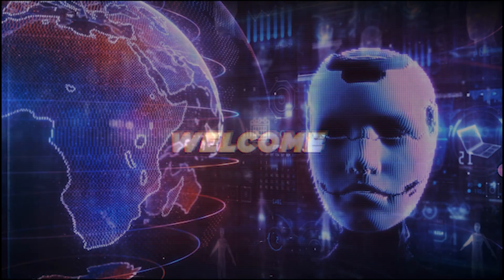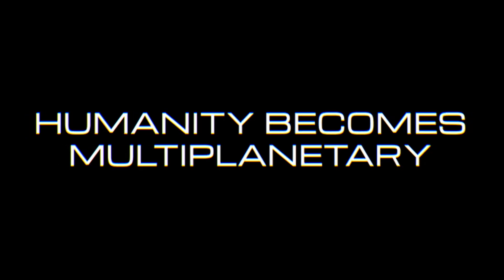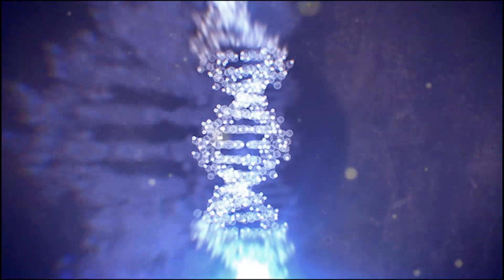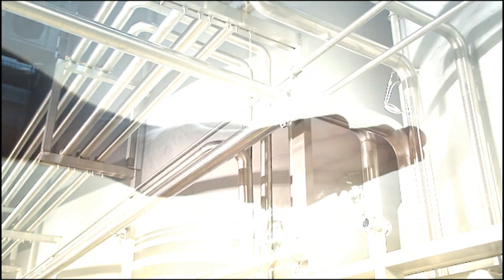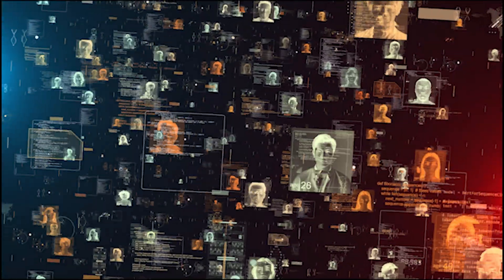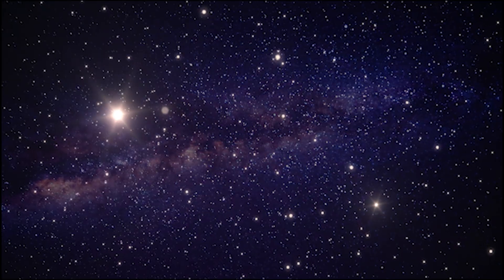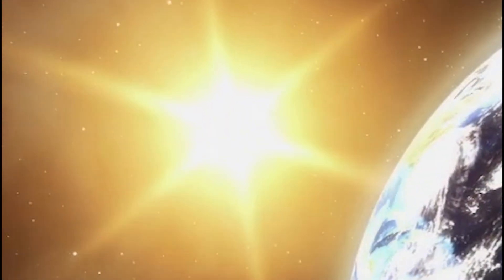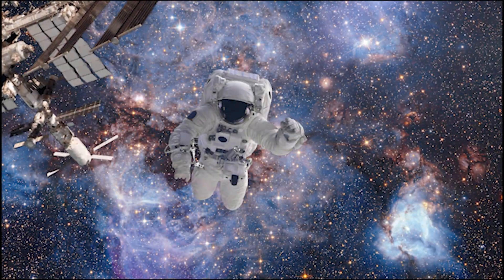Timelapse of Future Technology : Sci-Fi Documentary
Journey through the timeline of future technologies that will reshape humanity as we know it. From advancements in artificial intelligence and quantum computing to the colonization of other planets, this documentary explores the evolution of science and technology in the coming centuries. Witness the incredible innovations in space travel, robotics, genetic engineering, and more. How will these breakthroughs impact our daily lives, society, and the future of civilization? Watch to find out!